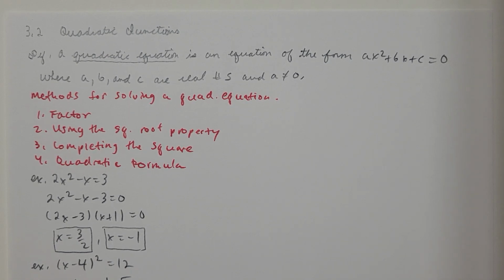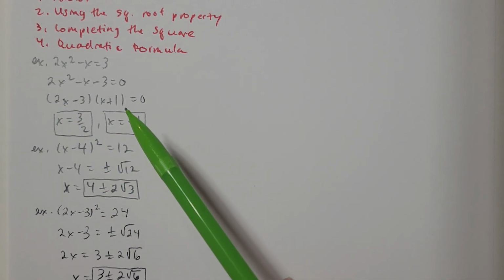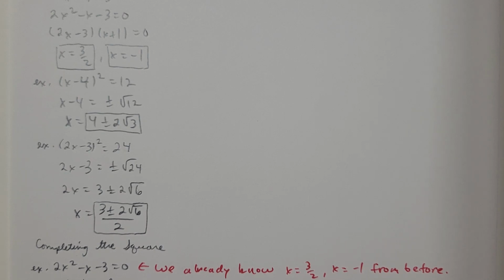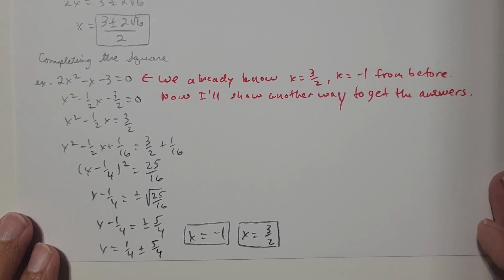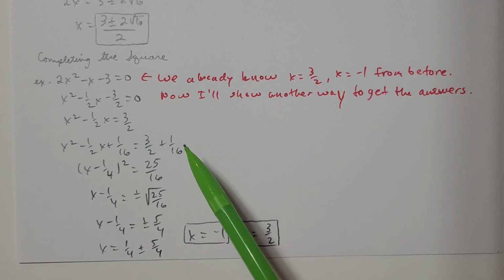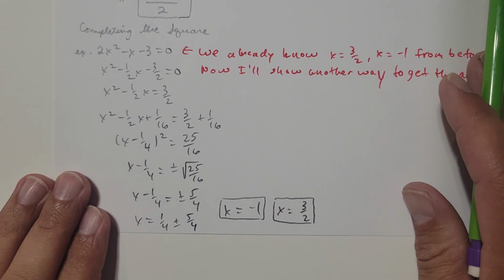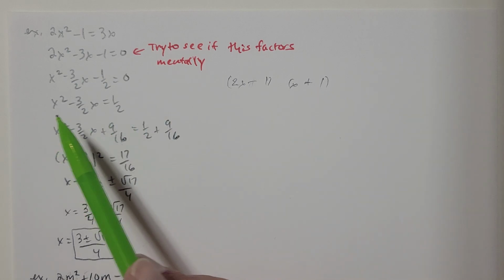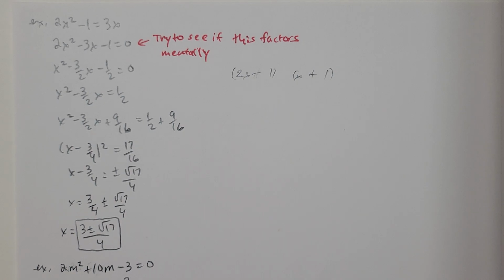Spielman 115 notes #021